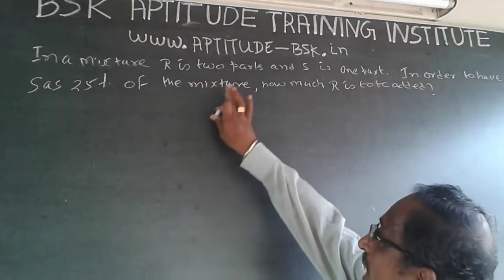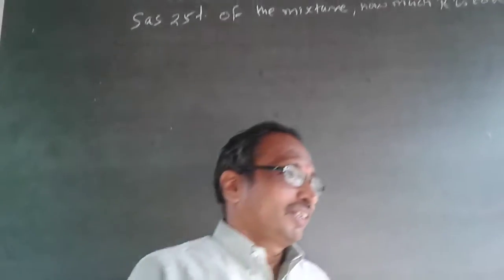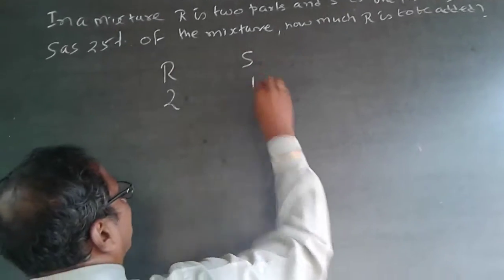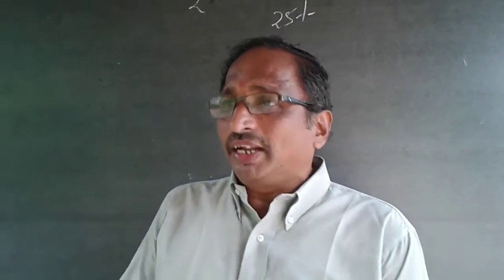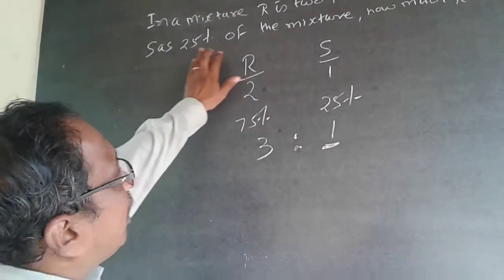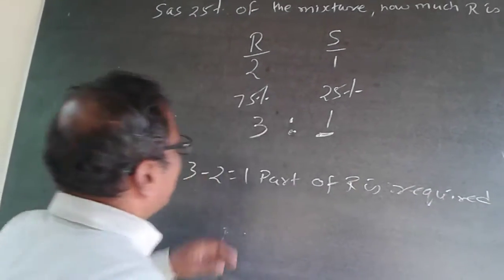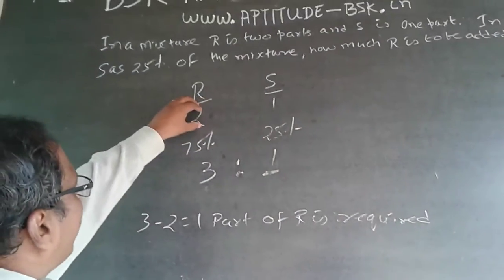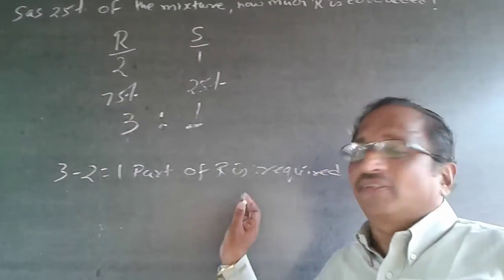Quantitative Aptitude Ratio and Proportions 4 TCS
In a mixture R is two parts and S is one part. In order to have S as 25% of the mixture how much R is to be added?